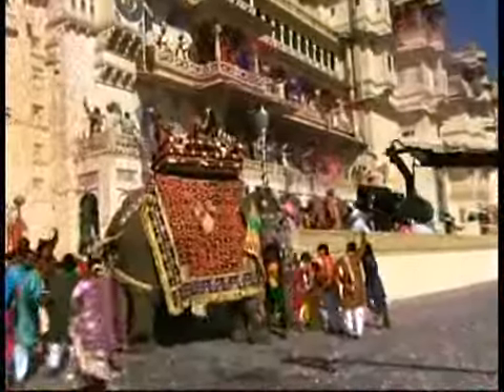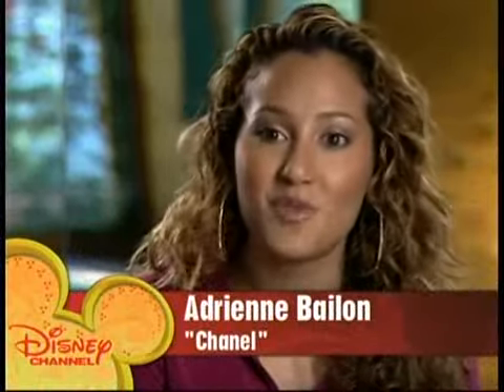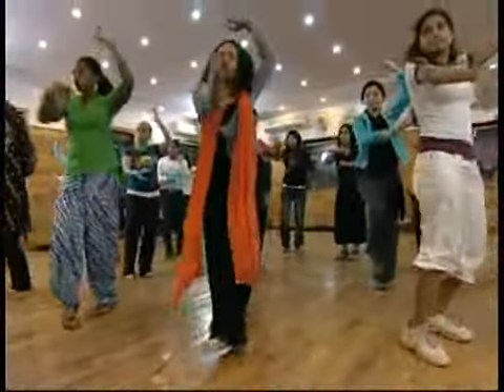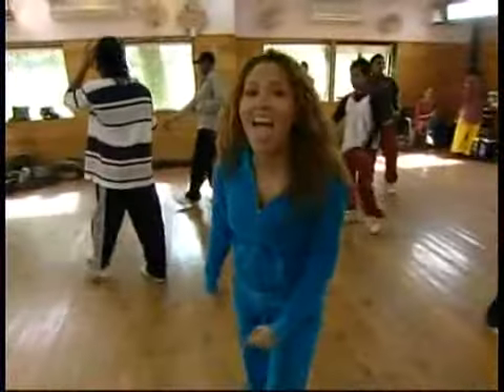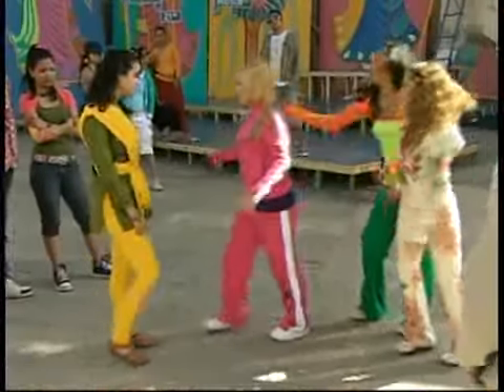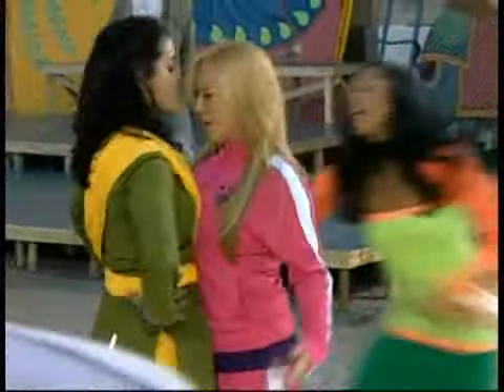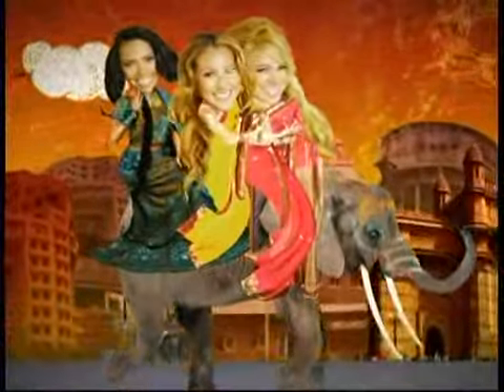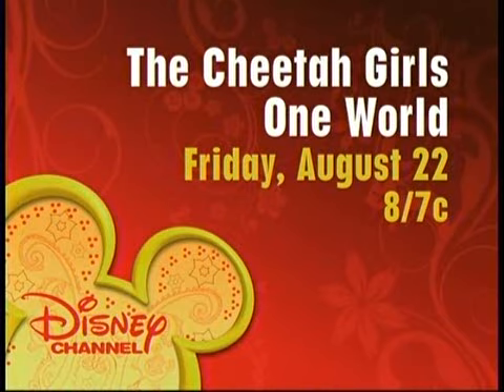Road to The Cheetah Girls One World Ep.2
This is the sneak peek of The Cheetah Girls One World.